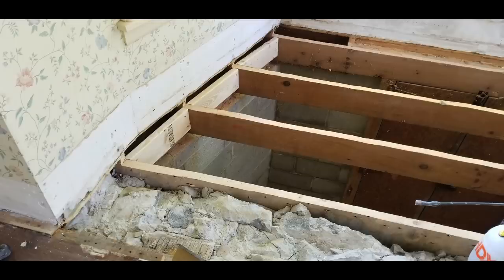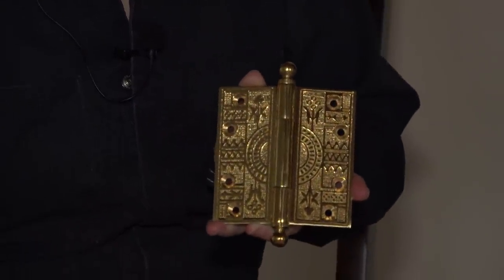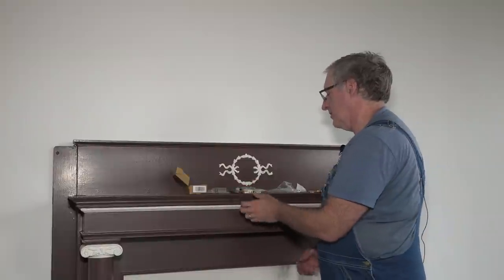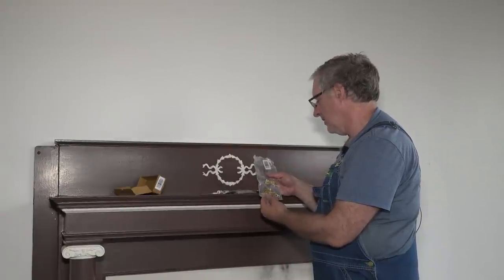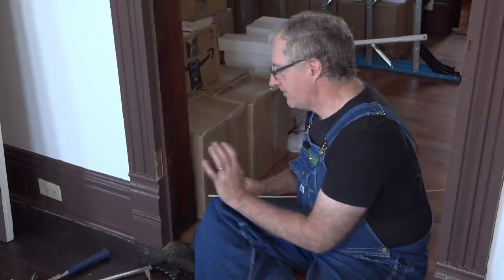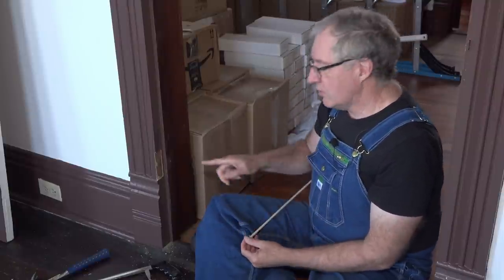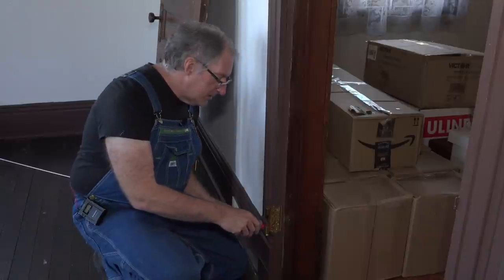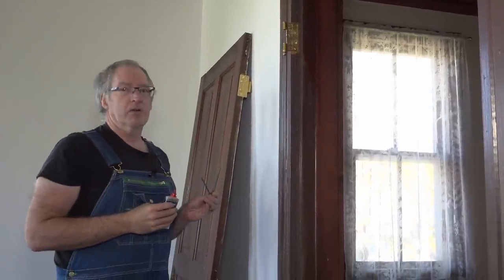EP 83 Hanging a Victorian Door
We broke a door hinge recently. A package arrived with a perfect replacement !